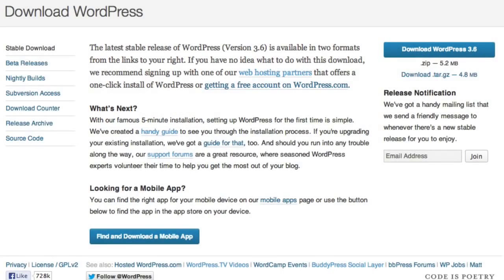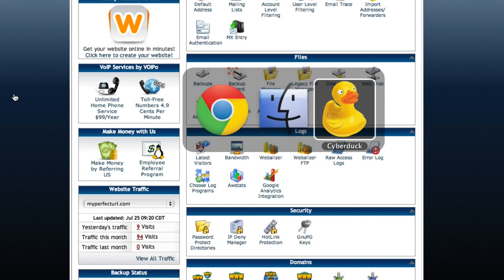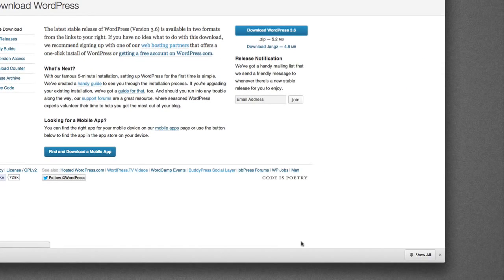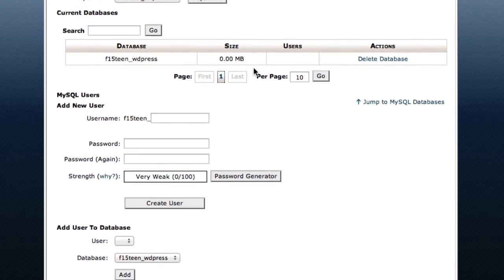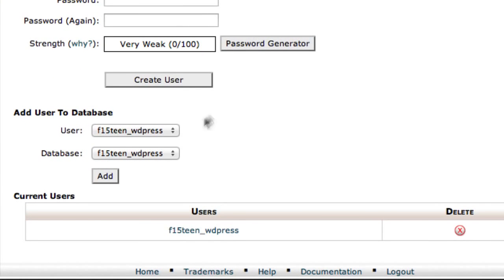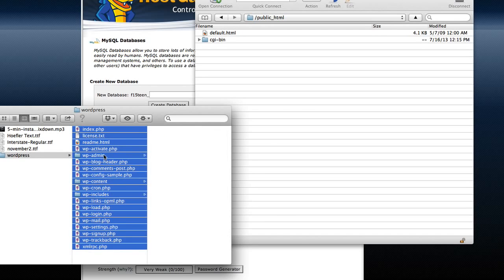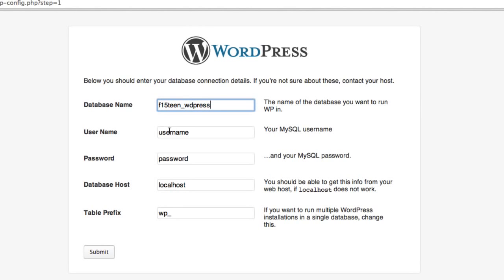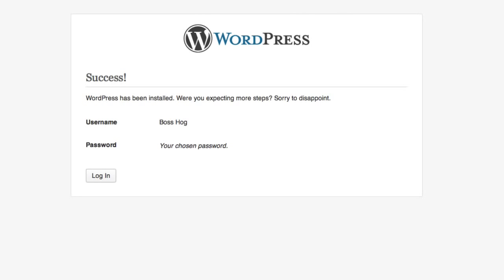5 Minute WordPress Install Tutorial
WordPress is well-known for its ease of installation. Under most circumstances, installing WordPress is a very simple process and takes less than five minutes to complete. Many web hosts now offer tools (e.g. Fantastico) to automatically install WordPress for you. However, if you wish to install WordPress yourself, the following guide will help. Now with Automatic Upgrade, upgrading is even easier.